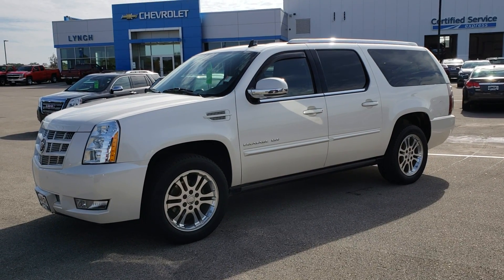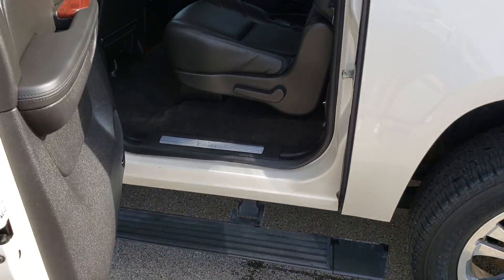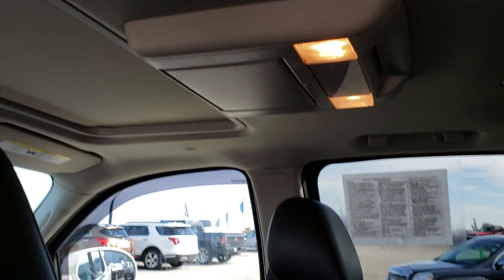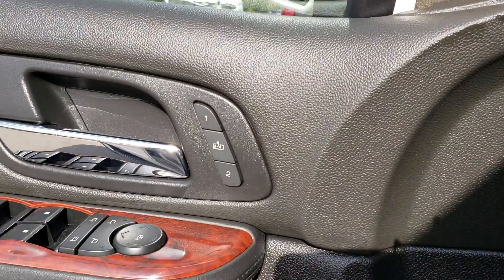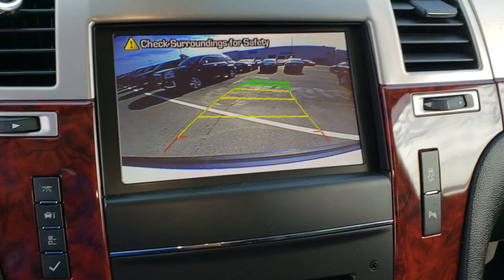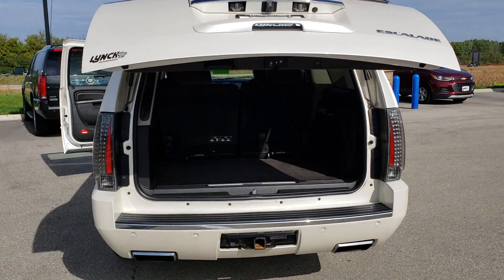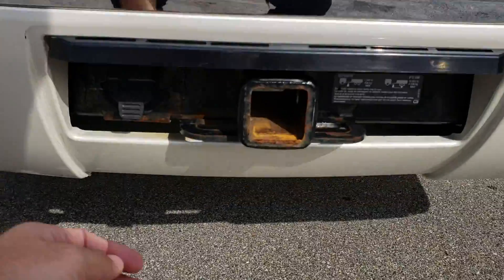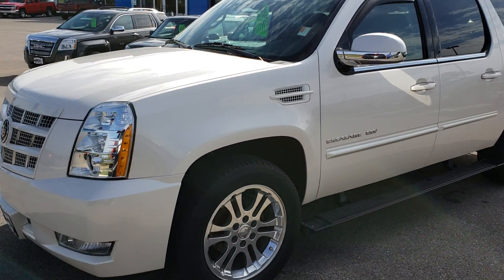Walkaround 2014 Escalade